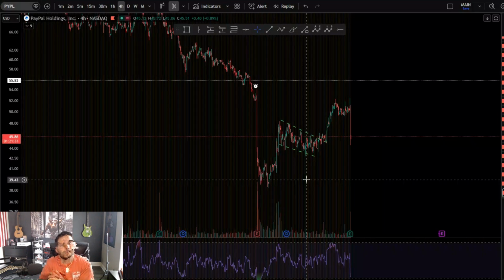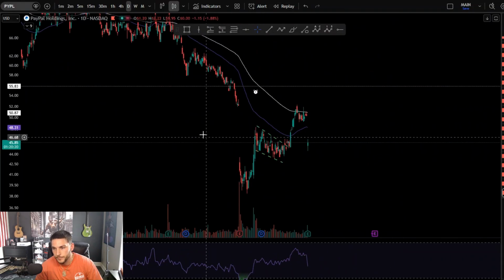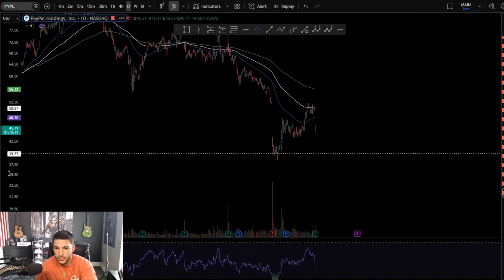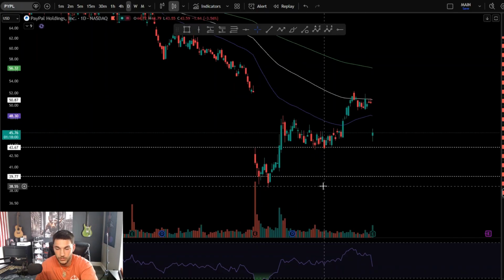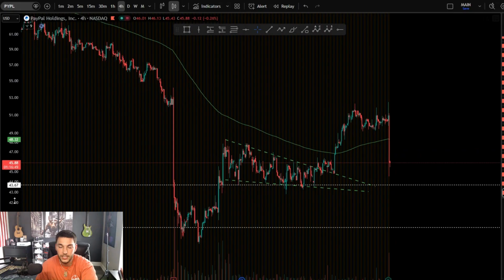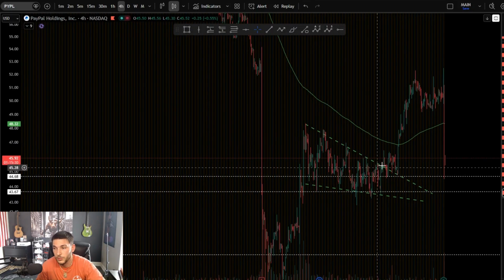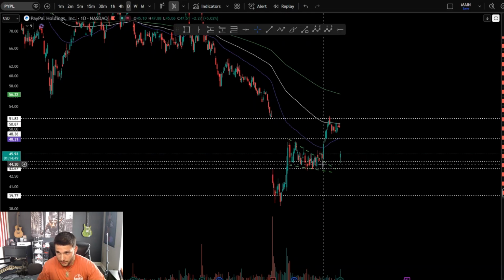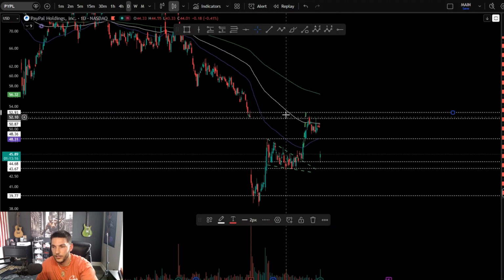The Bull Flag Setup I Trust Every Time (Full Trade Walkthrough)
In this video, I break down exactly how I swing trade a bull flag pattern — step‑by‑step, no fluff. You’ll see how I identify the trend, confirm the pullback, time the breakout, and manage the trade with discipline. If you’ve been struggling to catch clean continuation moves, this will tighten up your entire approach.

What you’ll learn:

How to spot a true bull flag vs a fake one

My exact entry trigger and confirmation criteria

Where I place my stop and why

How I set realistic swing targets

The psychology behind holding the move

Real chart examples so it all clicks

Bull flags are one of the most reliable continuation patterns when traded with structure and patience. This is the same process I use every week to catch explosive moves without chasing.

If you want to level up your swing trading discipline, this breakdown will help you trade with confidence and clarity.